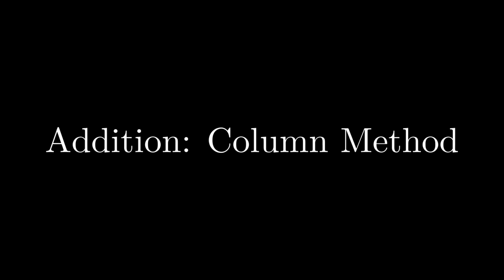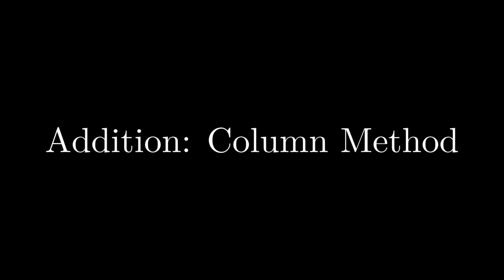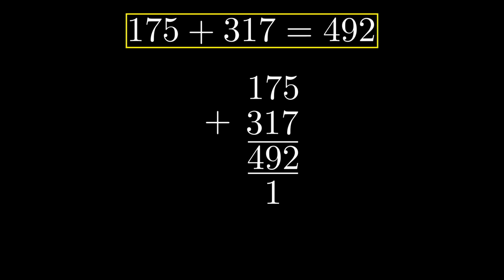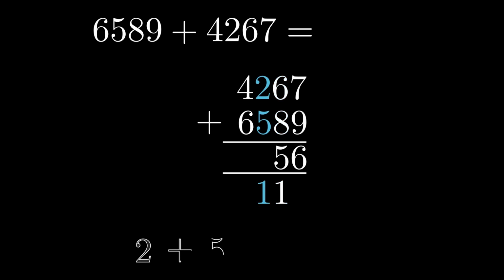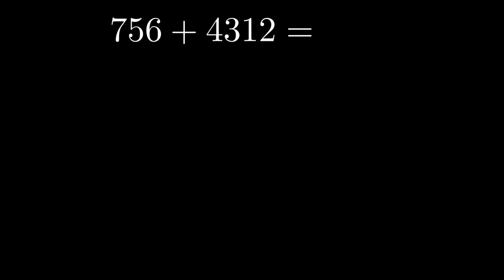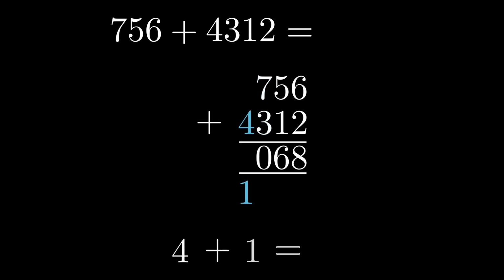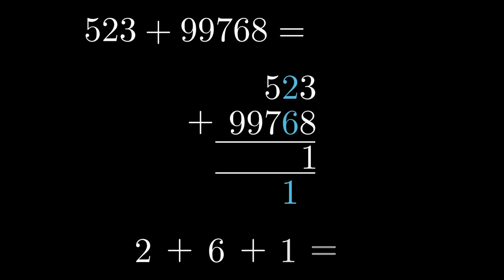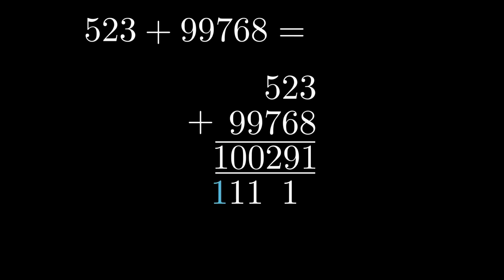Addition Column Method